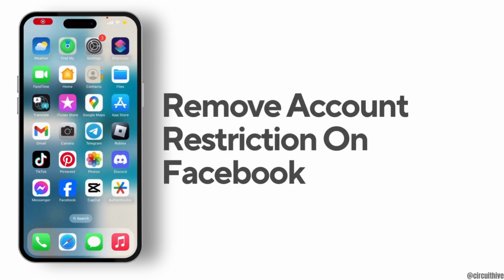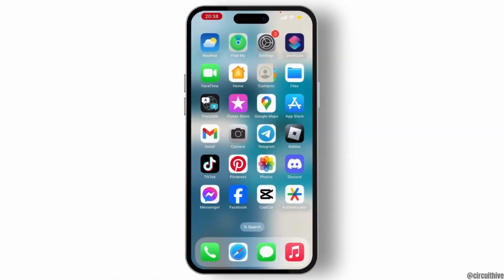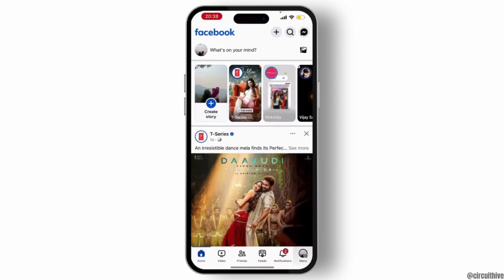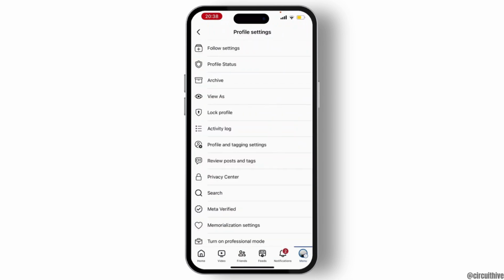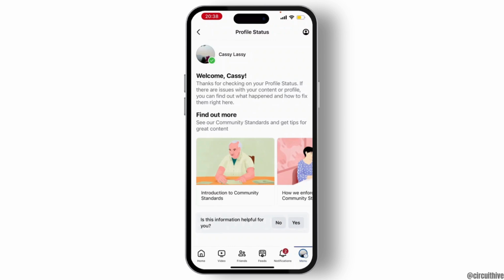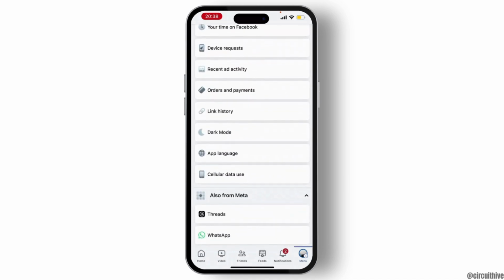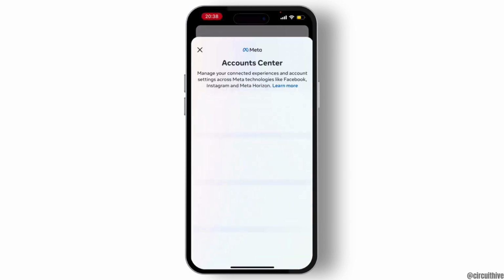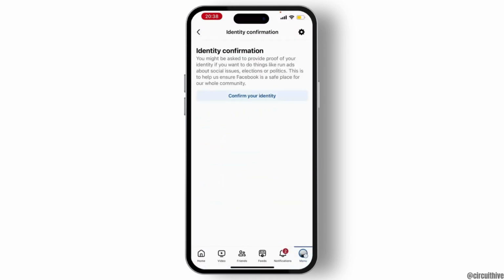How To Remove Account Restriction On Facebook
Learn how to easily remove account restrictions on Facebook with this step-by-step guide. Whether you're dealing with a restriction warning or need to lift limitations on your Facebook page or ad account, this tutorial has you covered!

In this video, you'll discover how to remove account restrictions on Facebook and resolve issues with restricted Facebook accounts. You'll also learn how to address restrictions on your Facebook page and ad account.

Timestamps:
0:00 Introduction
0:15 Step 1: Identifying the Restriction
0:30 Step 2: Accessing Restriction Settings
0:45 Step 3: Removing the Restriction